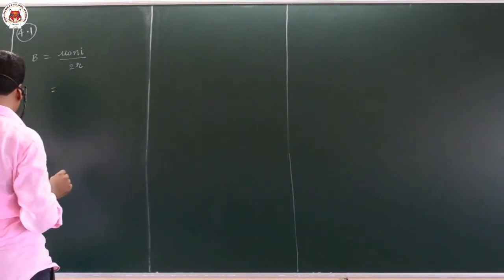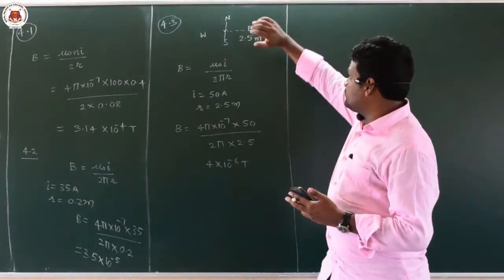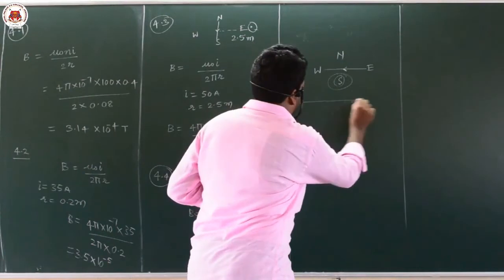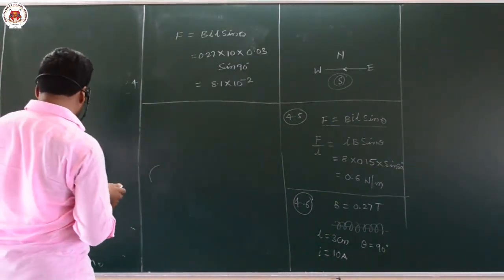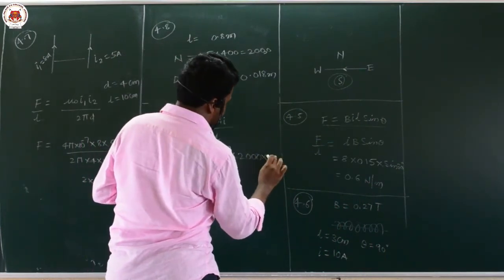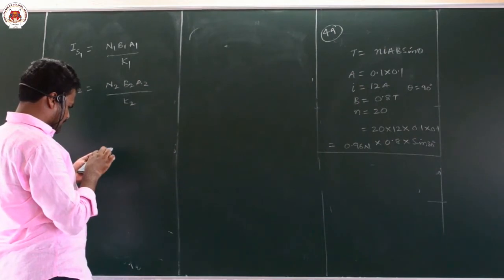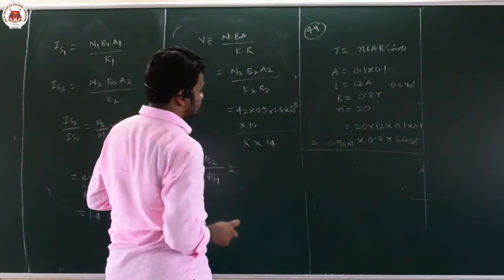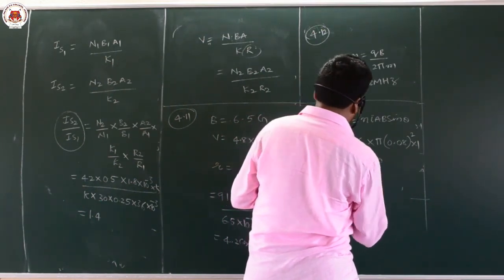MOVING CHARGES AND MAGNETISM Problems